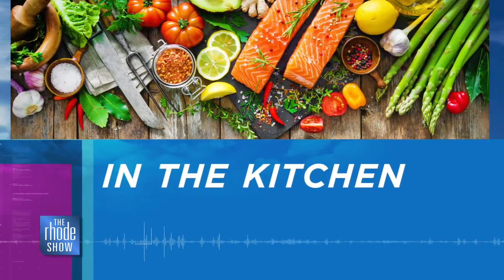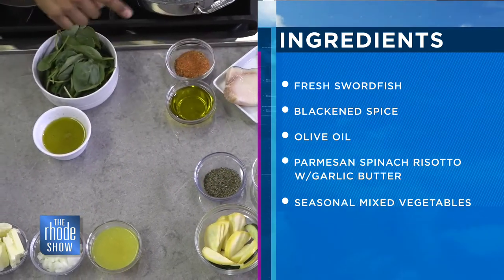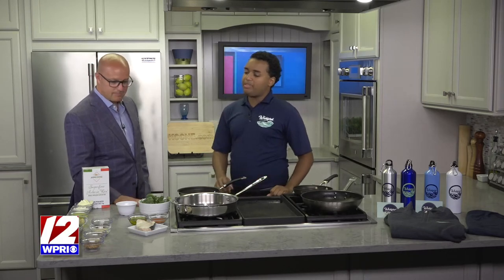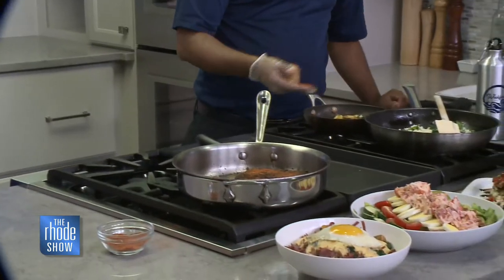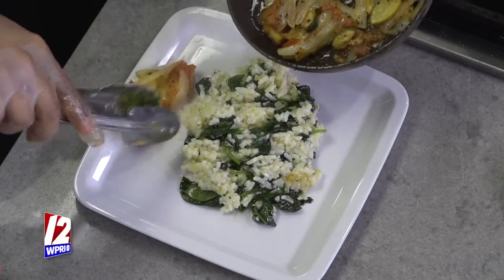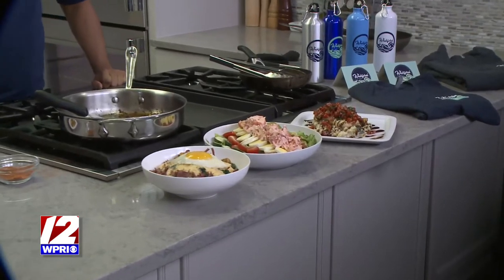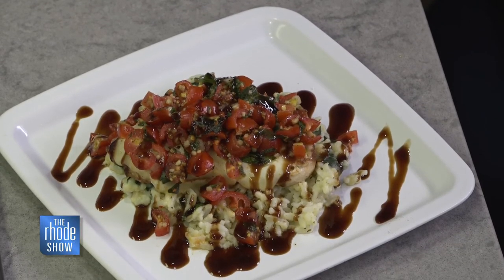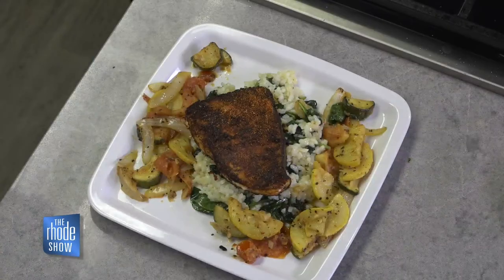In the Kitchen: Blackened Swordfish